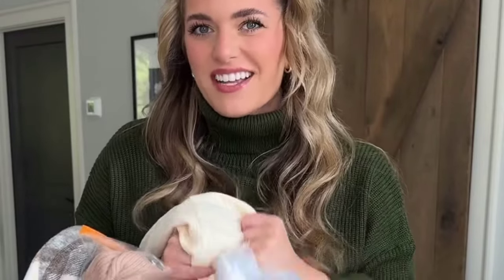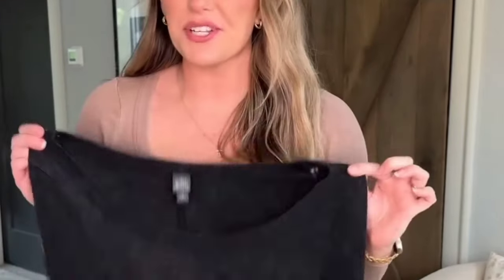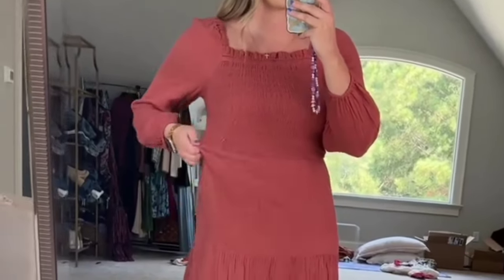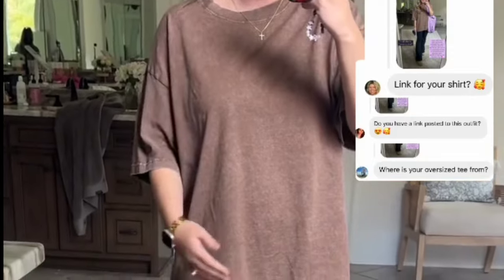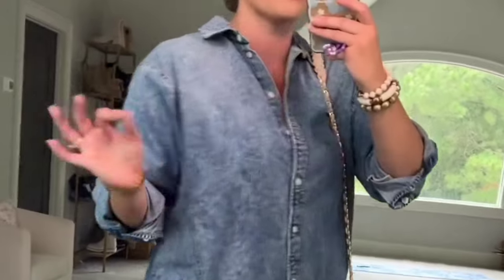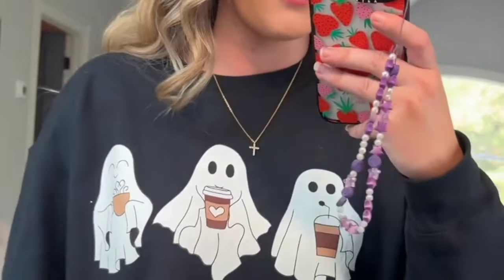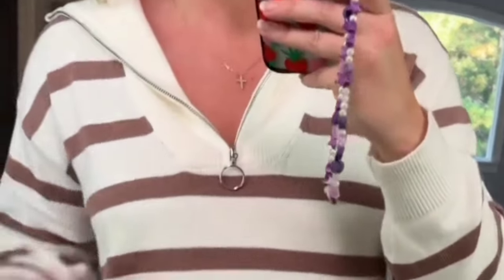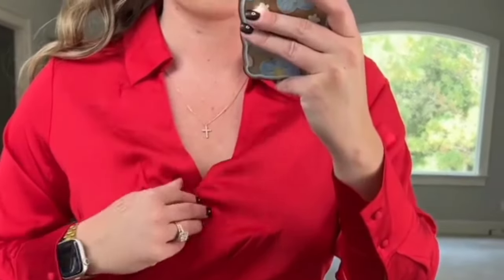SEE THROUGH Winter Outfit | Micro Bikini HAUL Micro Bikini Try on Haul - Swimsuit bikini 2023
Hello everyone! In this video I'm sharing with you 10 of my Spring/Summer wardrobe staples. These are a mix between pieces from my Spring capsule wardrobe and Summer capsule wardrobe that I wear the most during this time. I hope you enjoy it!

NEW IN PRIMARK JULY 2023: summer essentials yay!! | Finds Primark haul | These H&M new arrivals!😮‍💨
SUMMER OUTFITS HAUL | ZARA, H&M, MANGO, AND ASOS |HUGE UNBOXING AND BIKINI TRY ON HAUL |SHEIN SWIM
ZARA & MANGO | Bikini try on haul | ZARA TRY HAUL JULY 2023 | ZARA & H&M HAUL | SUMMER NEW IN BIKINI
ZARA TRY HAUL JUNE 2023 | Micro bikini try on haul | ZARA & ABERCROMBIE HAUL | SUMMER NEW IN 2023
*HUGE* ZARA TRY-ON HAUL SPRING/SUMMER VACATION 2023 | HOW TO LOOK EXPENSIVE & GROWN | ASHLEY DIOR
Friday Haul | Zara & Free People Try On | DIOR Sandals | Tom Ford Sunglasses
HUGE ZARA TRY ON HAUL | NEW IN ZARA JUNE 2023 | SUMMER OUTFITS
HUGE ZARA HAUL | TRY ON & NEW IN FOR JUNE / SUMMER 2023
WEEKLY VLOG - ZARA HAUL, SHOPPING WITH MUM & NEW MONICA VINADER JEWELLERY
THE BEST ZARA TRY ON HAUL ✔️ | CLOSET RENOVATION UPDATE Mini Vlog | The Allure Edition
ZARA & ABERCROMBIE HAUL | SUMMER NEW IN 2023
COME SHOPPING WITH ME IN ZARA AND MANGO & UNBOXING MY NEW BAG
ZARA SPRING SUMMER HAUL | NEW IN 2023
ZARA SUMMER HAUL | MUST HAVE SUMMER DRESSES | NEW IN 2023
HUGE NEW IN ZARA TRY ON HAUL | SUMMER JUNE 2023
come thrift with me at the goodwill BINS! *clothing by the POUND* ($1 thrift haul!)
LOUNGE UNDERWEAR TRY ON HAUL *size 12* new in | feel body confident in these pieces!
*HUGE* Amazon Fashion Try ON Haul | Summer staples, bikinis, accessories & MORE✨
ZARA HAUL Summer Capsule Staples & Zara Home Finds
 Double Unboxing & Spring Dress Haul! | Louis Vuitton, Hobbs, Reiss & More!
Bag Review: Hermès Mini Kelly vs Kelly 25 vs Kelly 28 | Modshots, What Fits & More
ZARA TRY-ON CLOTHING HAUL 2023 | SUMMER FINDS | WHATS NEW AT ZARA | TASHAY SIRJUE
EXPRESS SUMMER SALE TRY ON HAUL 2023 | Chic Summer Dresses, Workwear and more!
Capsule Wardrobe for the Summer |*Using Only 5 Clothing Items*|
H&M SALE IS HERE! THIS IS WHAT I GOT FROM THEIR SUMMER COLLECTION! H&M try on haul
zara try on haul 2023 | H&M SUMMER HAUL 2023 | TRY ON & STYLING
ZARA HOLIDAY HAUL |SPRING/SUMMER OUTFITS |  @Branded_Outfits
your guide to the perfect SUMMER WARDROBE! *must have* fashion items, thrift haul, + closet inspo!
AT HOME | H&M MUGLER | LAST THOUGHT ON QUIET LUXURY
SUMMER HAUL ft. Zara & Revolve | Summer 2023
COS TRY-ON HAUL - Spring Summer 23
CASUAL SPRING/SUMMER OUTFIT IDEAS
HUGE Spring & Summer Try On Haul 2023! | New In H&M, E+M, Santaella
WEEKLY VLOG: EVERYDAY MAKEUP, ZARA SHOE HAUL & SPRING OUTFITs
HUGE ZARA TRY ON HAUL | Spring & Summer 2023 *new in* *must have* | SIZE SMALL
MY NEW STYLE, OUTFITS AND FOOD WE ATE IN COPENHAGEN | Victoria
Late Spring Zara Haul - May 2023
HOW TO MAKE YOUR OUTFITS BETTER | elevate your daily style ✨
BIG TRY-ON HAUL ZARA !!
VACATION OUTFIT IDEAS + PACK WITH ME IN A CARRY-ON FOR SPRING BREAK
HUGE ZARA HAUL **Ready To wear outfits** Spring-Summer
Try on * ZARA HAUL *. Easy to wear styles.
SHEIN TRY ON HAUL - BIKINIS, SHORTS AND MORE
H&M, ZARA AND MANGO NEW IN SUMMER HAUL AND TRY ON
Top Most Comfortable Amazon Shoes! Must Have Shoes for Women Over 50 Comfortable Practical Shoes
TOP SUMMER WARDROBE ESSENTIALS 2023 | Best Denim Shorts, Dresses, Self Tanner, Sandals, + MORE!
New In Zara Spring Collection Try On Haul & Must Have Pieces
ZARA Spring 2023 Collection: First Look & Try-On HaulZARA HAUL FOR THE SPRING SUMMER SEASON (with a mindful approach)
SPRING OUTFIT IDEAS 2023 & DESIGNING MY OWN SUNGLASSES!
10 SPRING/SUMMER WARDROBE STAPLES 2023
MY BEST EVER LUXURY NET-A-PORTER HAUL + SUMMER OUTFIT TRY ON // Fashion Mumblr Vlogs
COMPRINHAS NA SHEIN DE MAIO 2023 - CAMISA PERFEITA, CALÇA DE ALFAIATARIA, CONJUNTO DE MOLETOM E MAIS
The Best UNIQLO Essentials Right Now | UNIQLO REVIEW 2023
ZARA TRY ON HAUL, PACKING FOR DUBAI, COOKING AT HOME | VLOG | Freya Killlin'
ZARA Spring 2023 Collection: First Look & Try-On Haul
MY BIGGEST ZARA HAUL! SPRING/SUMMER
ZARA HAUL FOR THE SPRING/SUMMER SEASON (with a mindful approach)
🚨Spring Zara TryOn Haul 2023 ft 7 MUST HAVE Zara Spring & Summer Pieces
WEDDING GUEST DRESSES FOR SUMMER 2023!! 🤍💍
Lindas IDEAS de FALDAS Elegantes Para DAMA, /TALLAS GRANDES
FLORAL Try On Haul from Shein?

ZAFUL BIKINI TRY ON HAUL | MI PREFERIDOS 2022 | Mailen Borda
Wet or Dry? The Ultimate Robe Try-On Showdown You Don't Want to Miss!
How To Dress White Mini Skirt👗 For Summer And More Try On Haul Ideas Fashion For You🌹❤️
modelo baila sexy en bikini